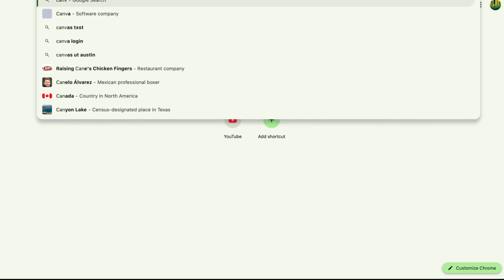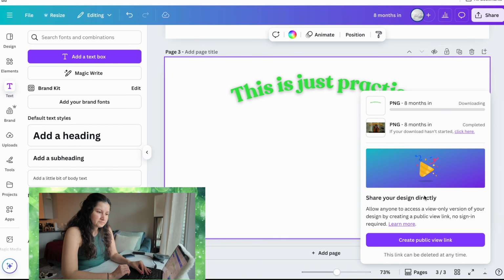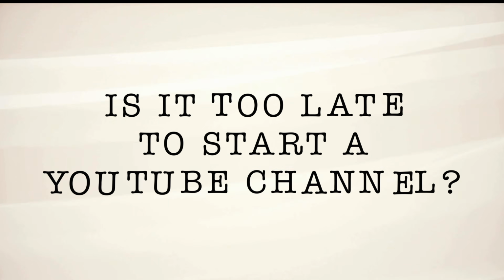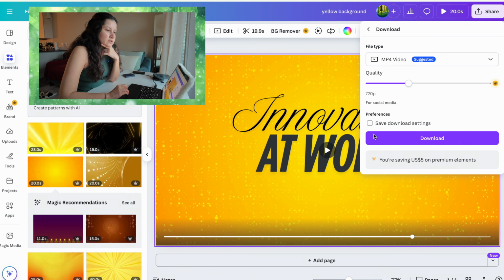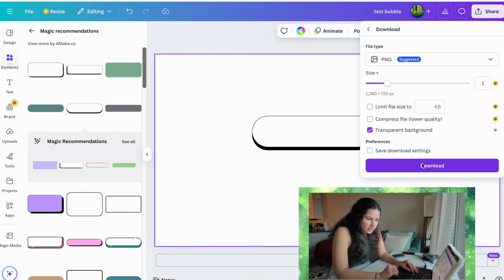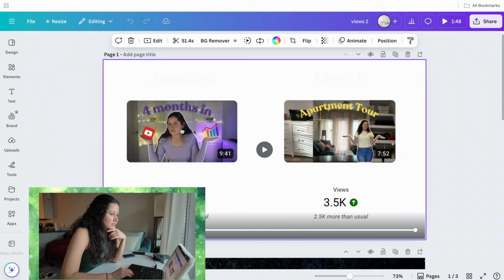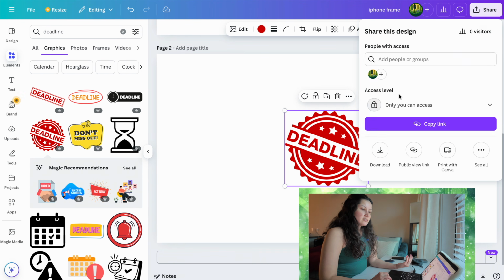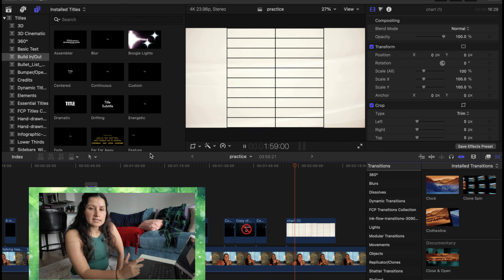How I Use Canva to EDIT My Videos (For Beginners)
Learn how to edit your videos using some of the tools Canva offers. This beginner friendly video will help you get started with editing using Canva.

0:00 Intro
0:12 Canva Free Trial
0:28 Titles/ Text
1:55 Titles/ Text Example 2
3:12 Backgrounds
5:09 Text Bubbles
6:51 Creating Visuals
8:18 Iphone Frame
9:17 Graphics
10:04 Table Charts
11:04 Wrap-Up